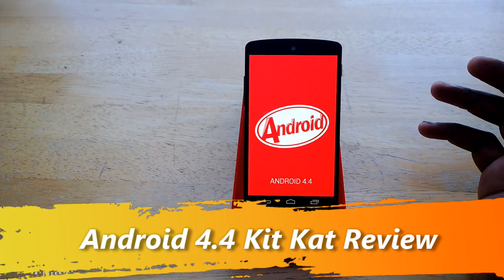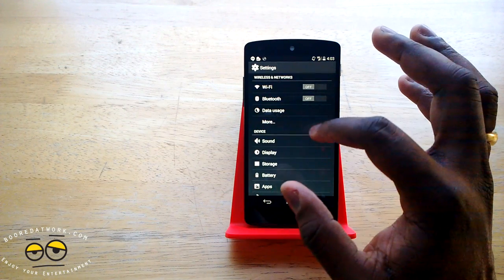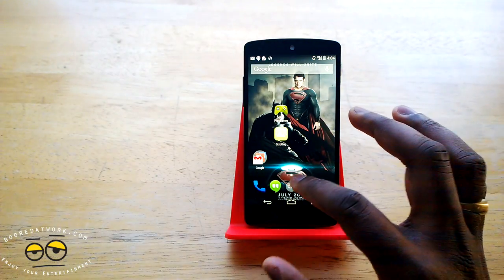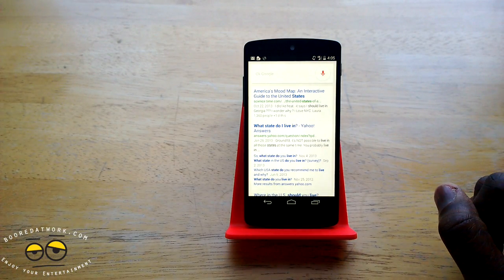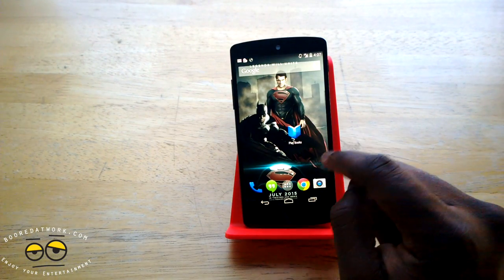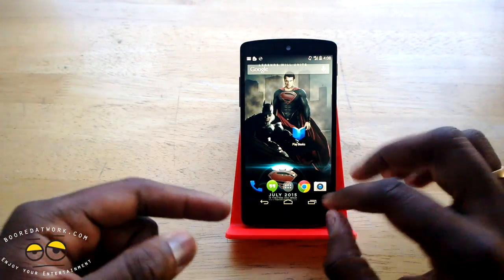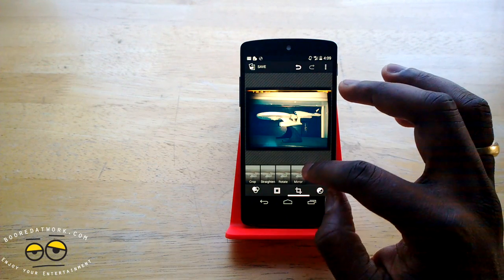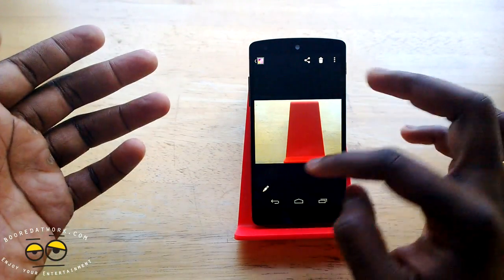Android 4.4 Kit Kat Review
Google+